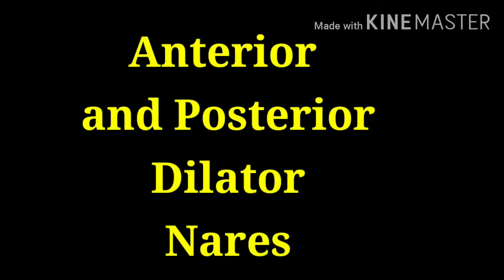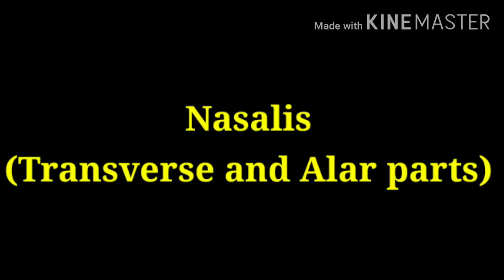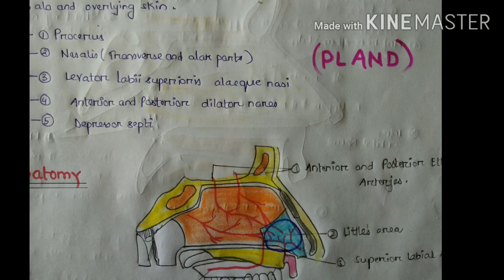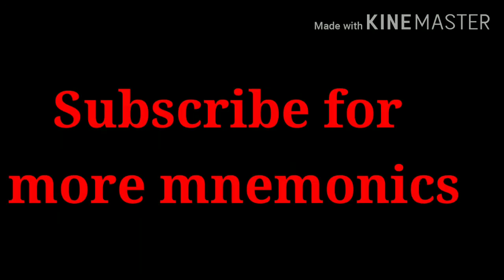Mnemonic for muscles of nose.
An easy mnemonic for muscles covering the cartilage and bones of nose